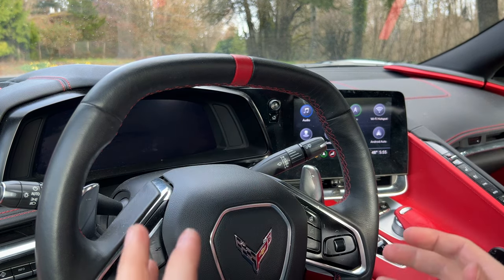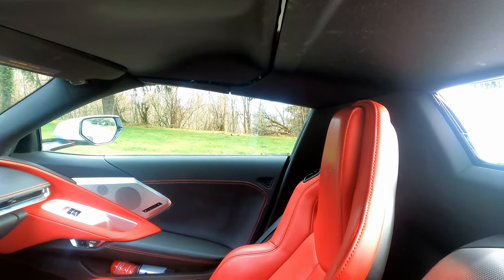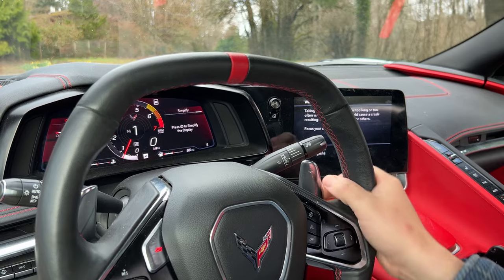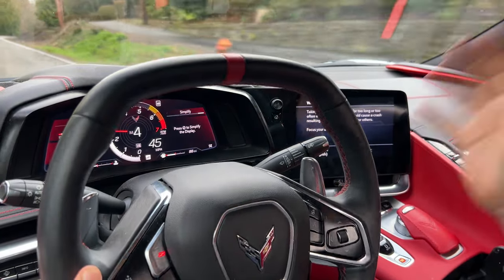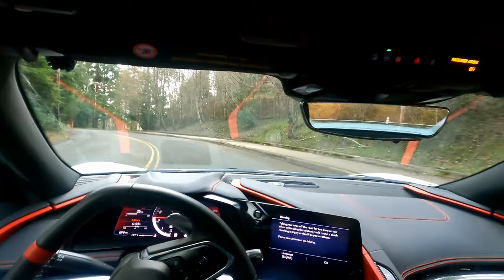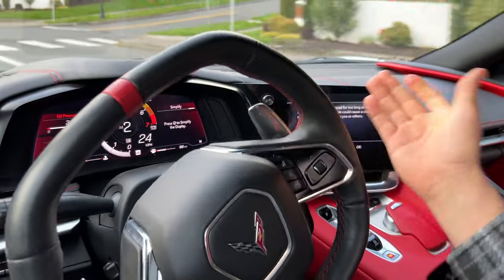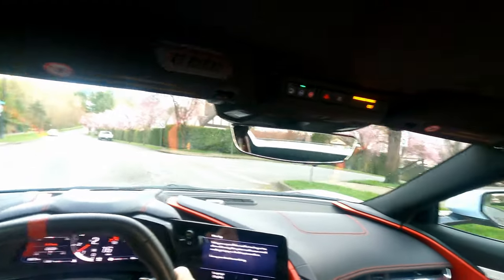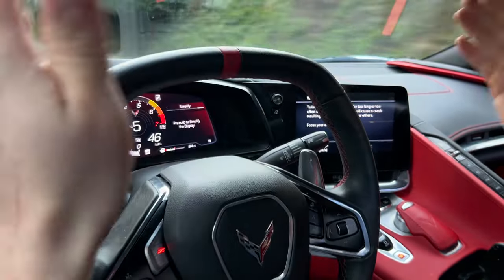How to, C8 Corvette POPS & Burbles, Stock sport Exhaust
C8 Corvette POPS & Burbles, Stock sport Exhaust
Hey everyone! Hope you're having a great Sunday. In this Video I show you how I get EPIC POPS AND NOISES from my C8 Corvette! Hope you guys like it and let me know if there is anything I can do better next time! Love the C8 HTC and looking forward to more corvette c8 content and mod ideas in the future .
Also let me know what other mid engine cars, suvs or anything else your interested in or looking forward to! I want your guys feedback and value it, thanks a ton!
Have a Epic week!

PLEASE JOIN THE INSTAGRAM GUYS!

About the C8 Corvette or any questions or ideas you
have or just want to say hi without posting on YouTube!